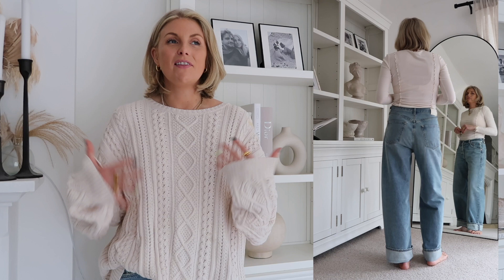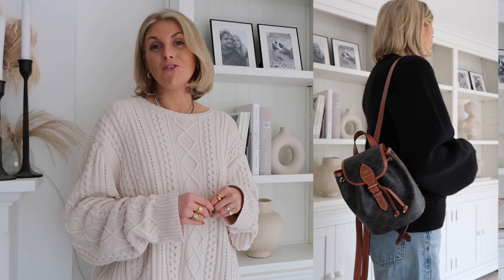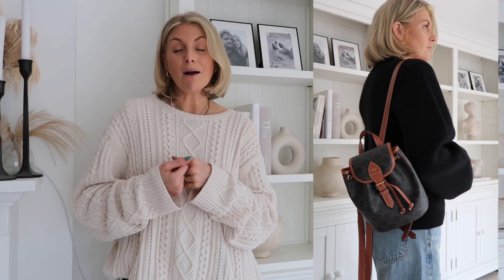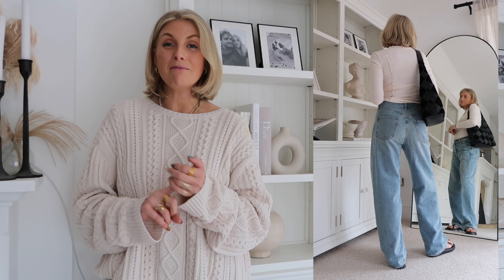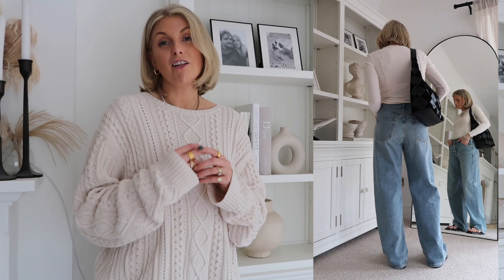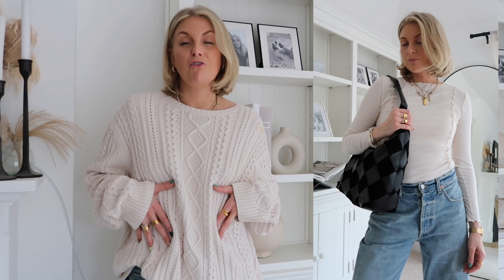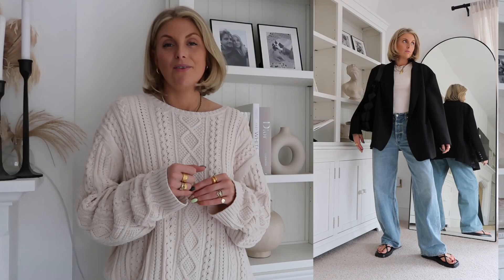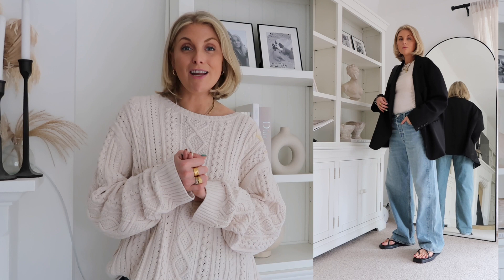5 LOW RISE JEANS OUTFIT IDEAS / Citizens of Humanity Ayla Jeans Review / Sinead Crowe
Sharing 5 low rise jeans outfit ideas for spring! Every week I share how to style wardrobe essentials and this week I wanted to show ways to wear a classic I think everyone does and should have in their capsule wardrobe!

OUTFIT 1

Khaite Cardigan
High St Alternative
Birkenstocks Celine Backpack

OUTFIT 2

Strappy Sandals
Similar Stretch Top
Black Woven Bag Black Oversized Blazer

OUTFIT 3

White Shirt
Flip Flops
Embroidered Bag

OUTFIT 4

High St Alternative
T Shirt

OUTFIT 5

Oversized Jumper (XXL)
Similar if sold out
Similar high st sandals